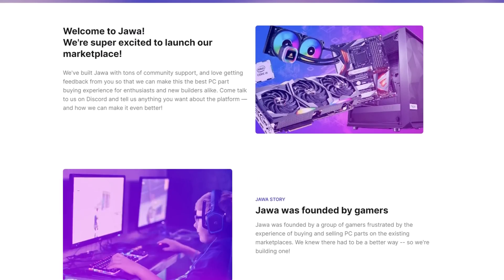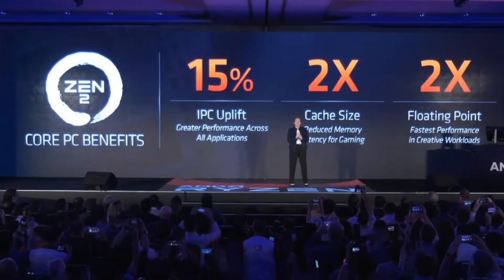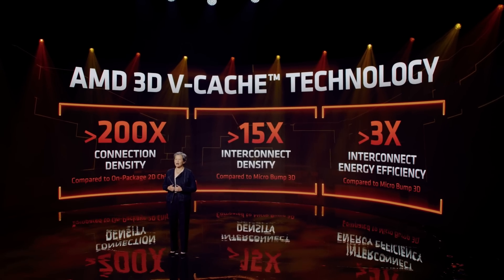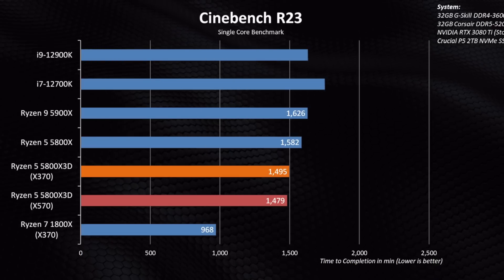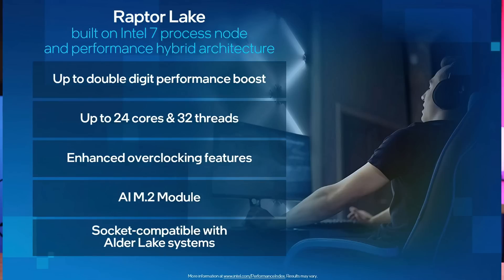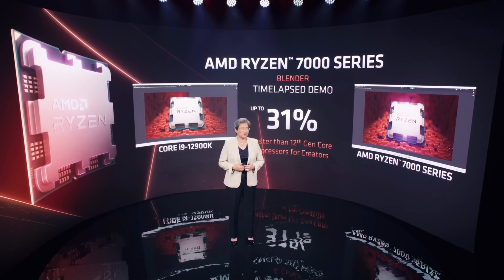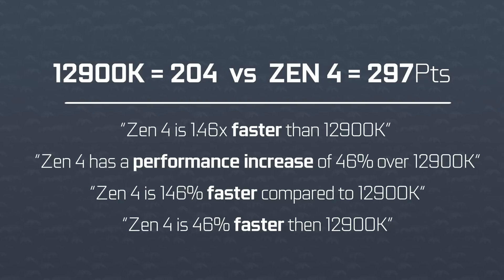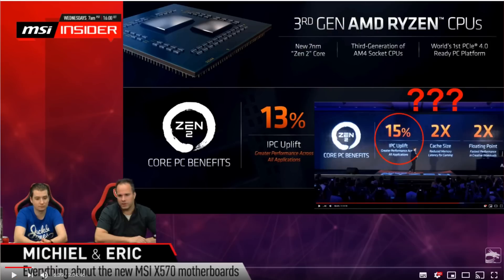AMD ZEN 4 : Overhyped or Sandbagging?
Alright, Let’s start this journey by looking at the past. AMD has had quite the leaps and bounds since the release of its Zen Architecture. With Zen 2, AMD thought they could squeeze an 8-10% IPC uplift. We'll, they ended up with a 15% IPC improvement over Zen. With that, there was a very modest clock speed improvement. Something like 200Mhz for similar SKU's or 400MHZ for the highest-end models.

Anyways, past that with Zen 3, we got even better results with a 19% performance improvement. Even more impressive. Huge IPC uplift.
And IPC is important because it Lise Dr Su said, *Clip*architectural improvement and not clock speed improvement. - For example, at the same clock speed,  a Zen 3 cpu is 19% faster than a Zen 2 one at the same clock speed and core count.

But IPC is not everything. As Lisa said, it bumps everything up, but what if you could change one part of the CPU, and that would only bump one type of workload, like gaming.
Well, that’s why we have the 5800X3D. The architecture is the exact same as the 5800X. The IPC improvement is non-existent. The only difference here is the amount of the L3 cache.

Exhibit A:, the score. AMD says they have reached over a 15% uplift in single-threaded performance. Not IPC. but performance. That’s important because it means that clock speeds are added to this calculation. If we take the 5950X which has a clock speed of 4.9Ghz and bring that up to the 5.5Ghz we say during gaming. We’re looking at a 12-ish-percent improvement in clocks alone. So is the IPC improvement really around only 3 to 8%?
Well, it's entirely possible. Some would consider this Zen 3++, but the clock speed increase is still pretty insane.